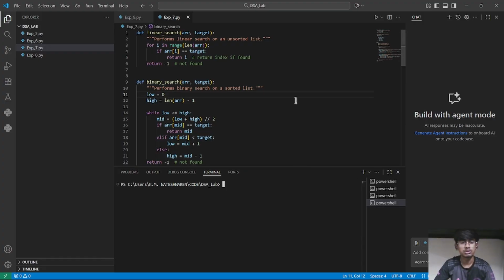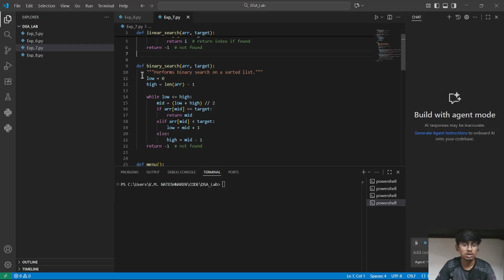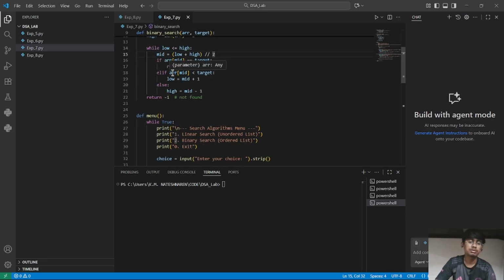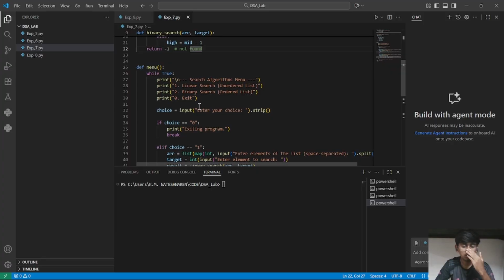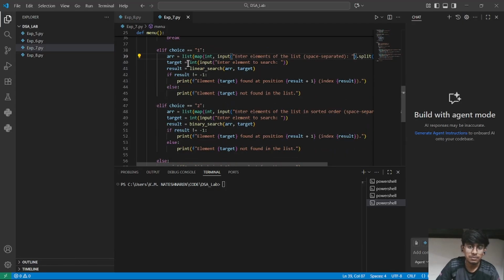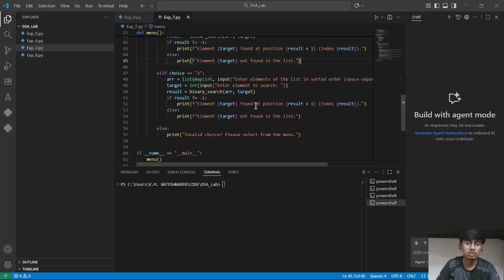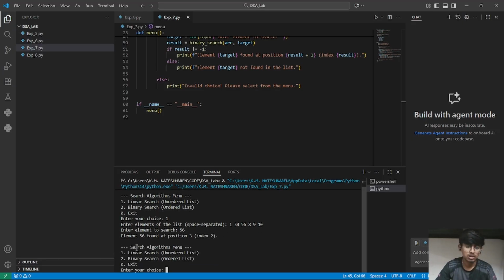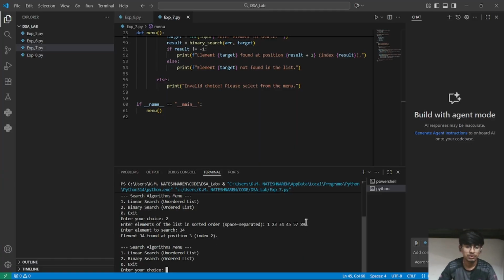Dsa Exp 7